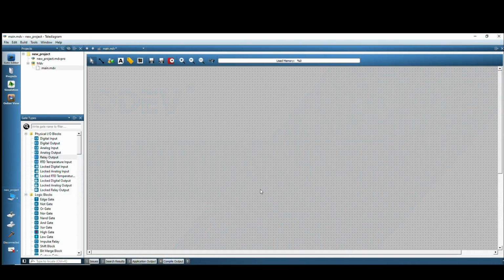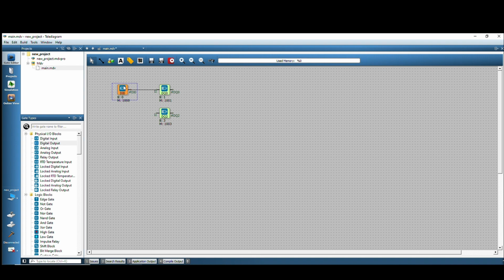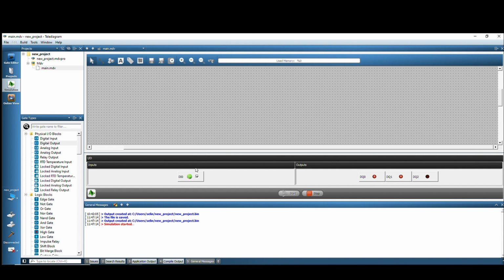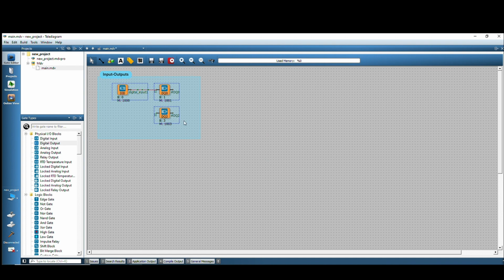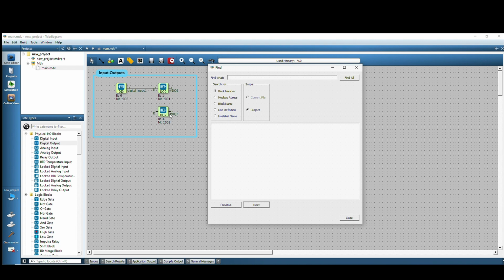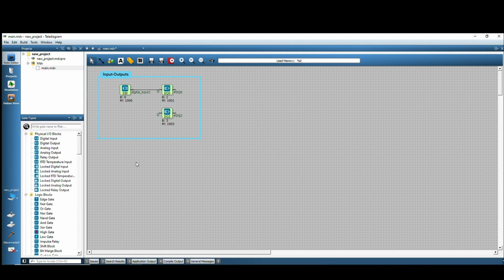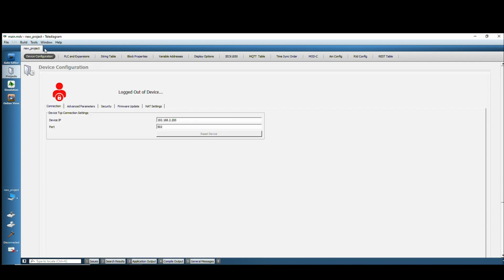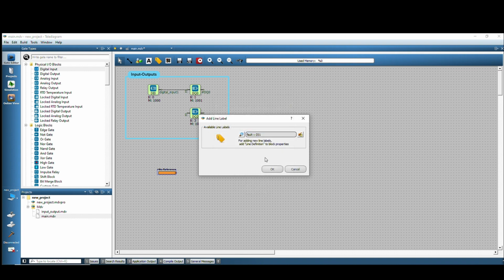4 Editor Screen